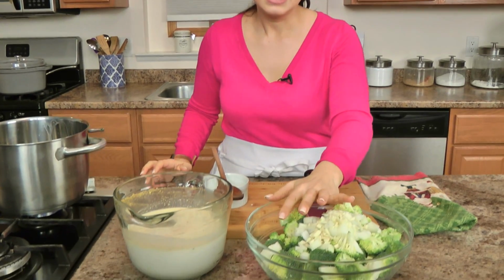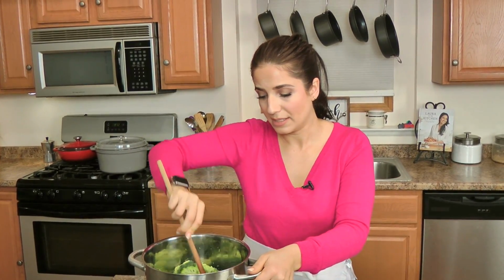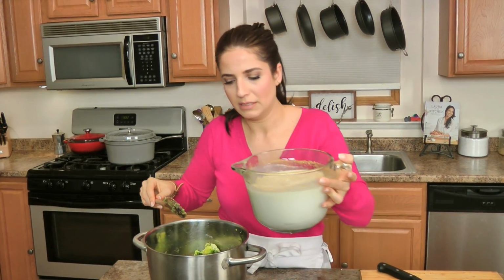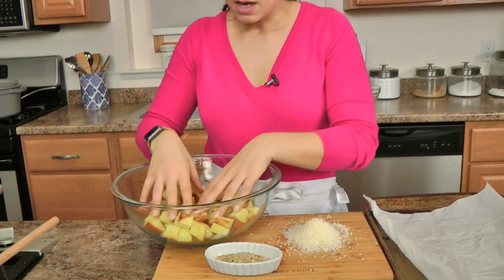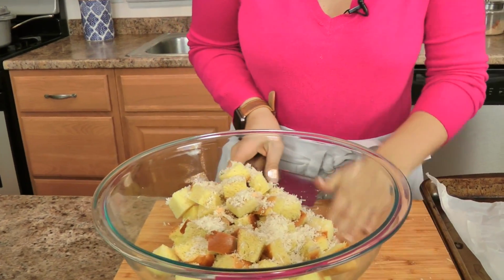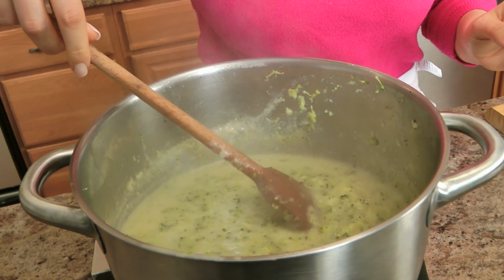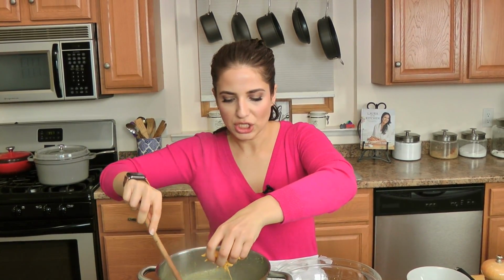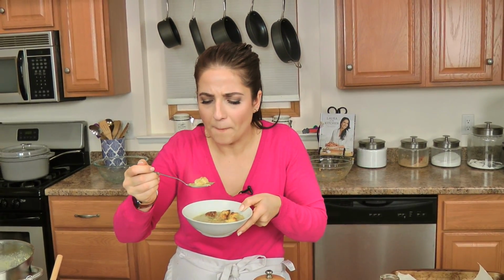Broccoli Cheddar Soup